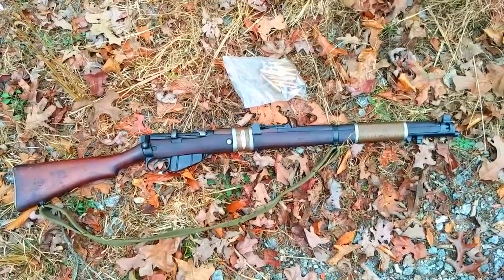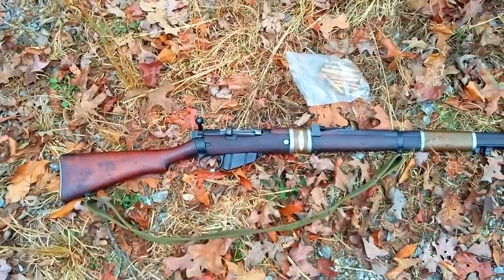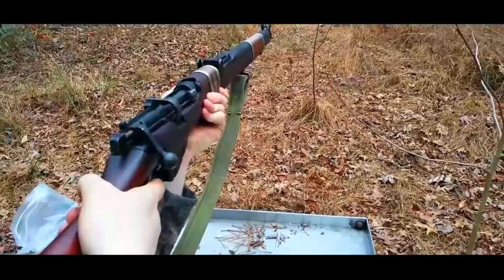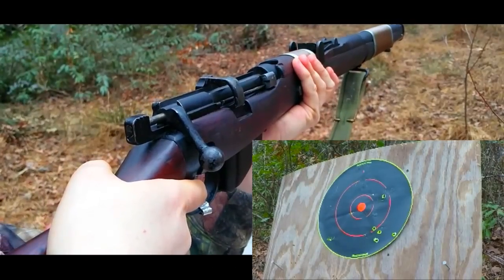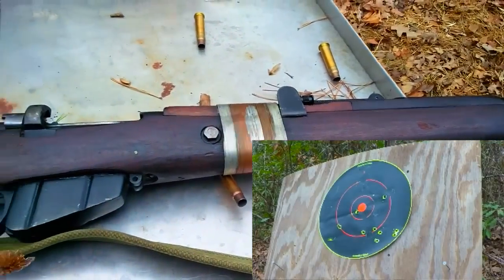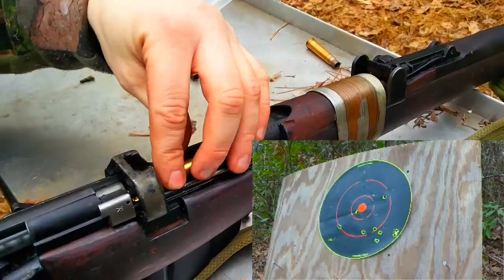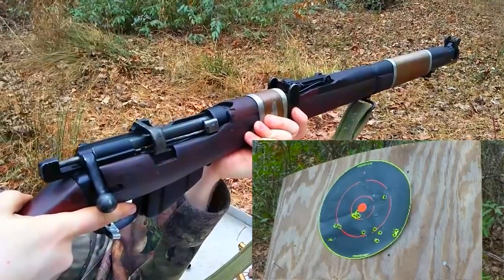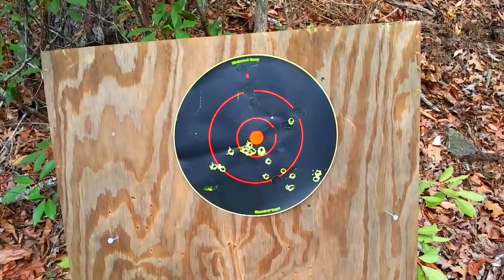Wire wrapped Ishapore No1MK3 Enfield - .303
Not a very informative video. Just shooting for fun. First time shooting this rifle. Please note the fire at the end was caused by a product designed/using their version of tannerite and supposedly safe.. Luckily I did not trust the writing and came prepared. ALWAYS practice safe firearm/tannerite safety.